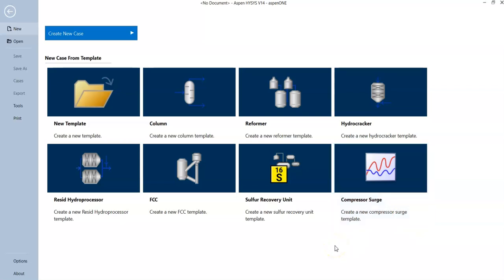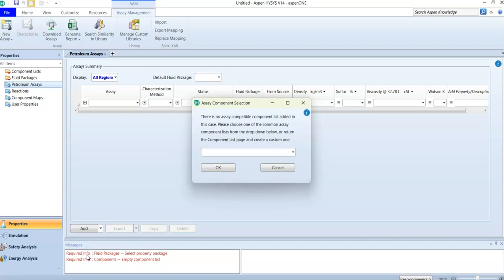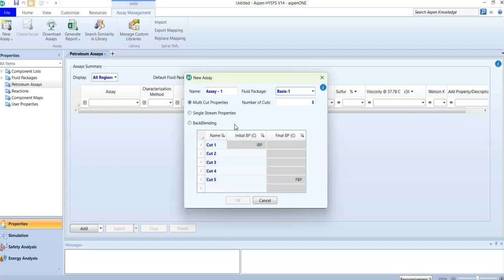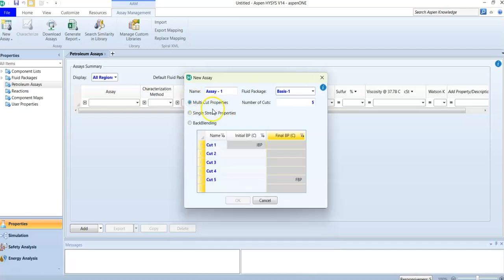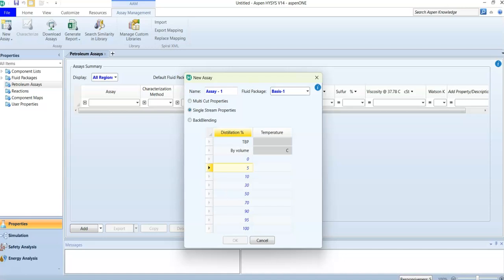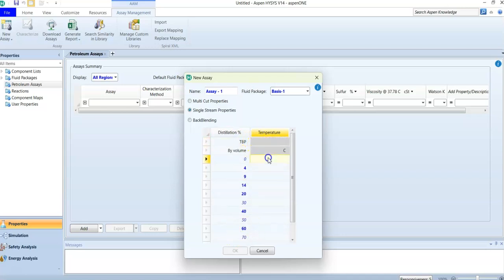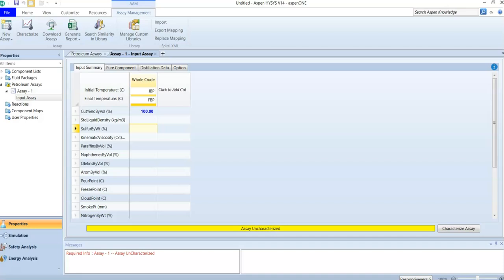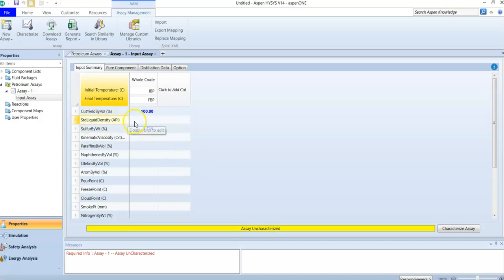24. Petroleum Assay - Manually added